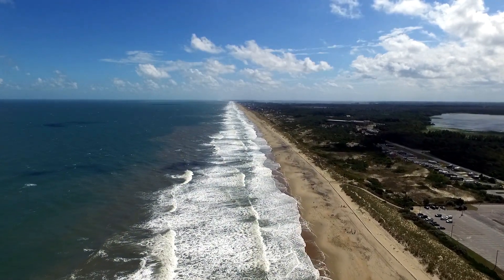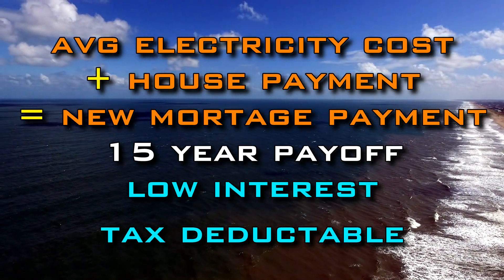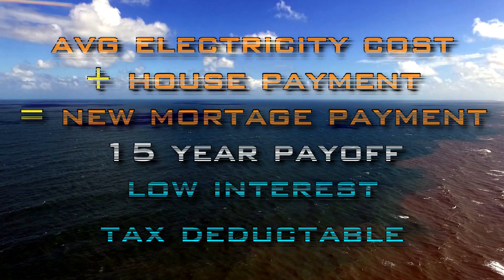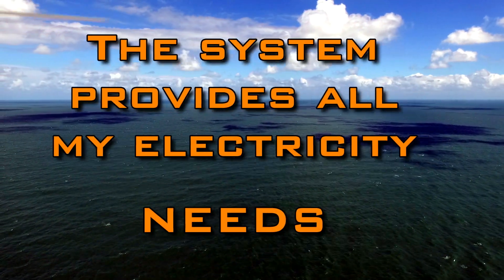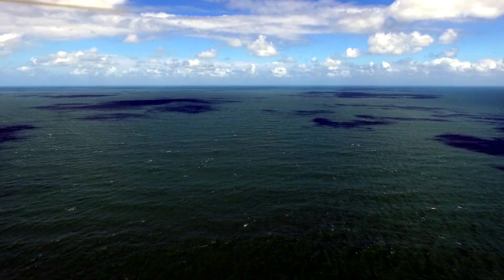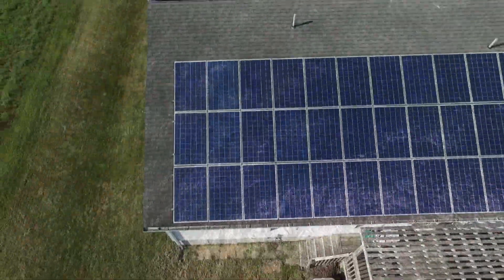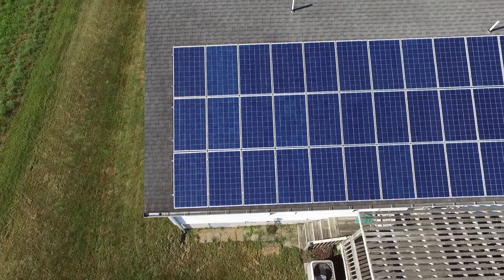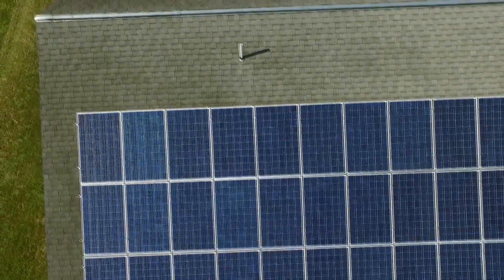Solar Home Update: 1+ Year Later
This video updates the solar panel system installed in my home after over a year of usage. This is where silver works for me to save energy!